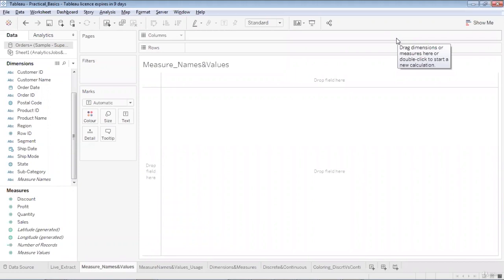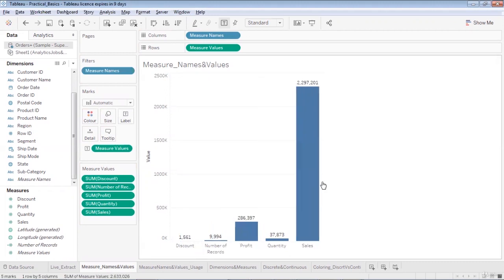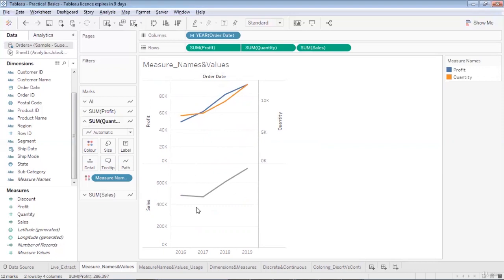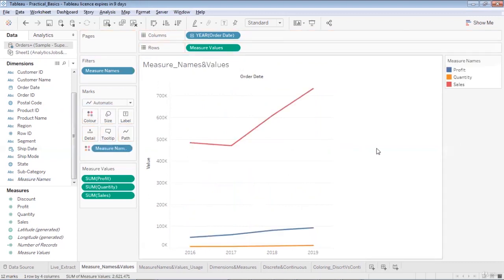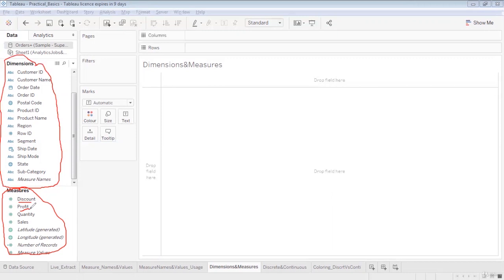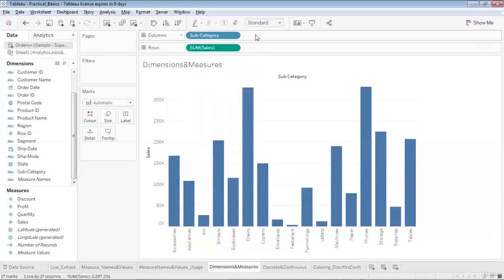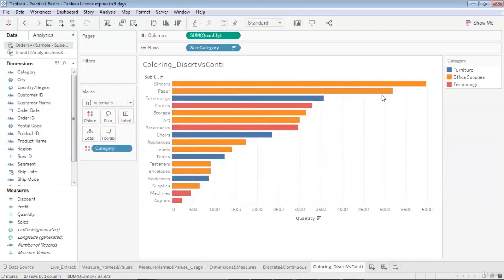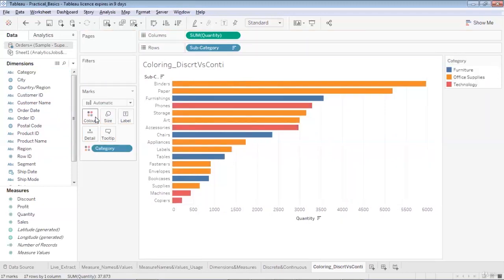003 Measure Names & Values